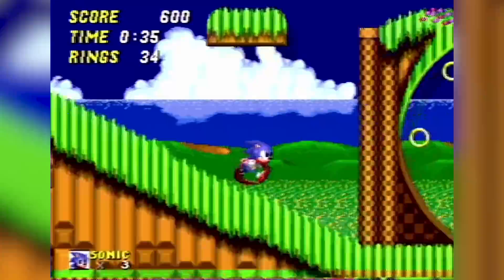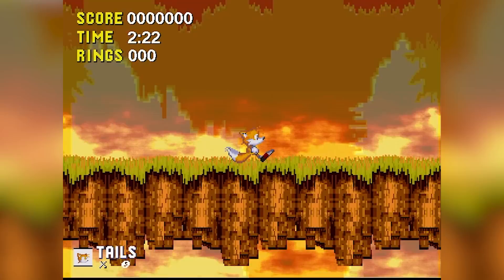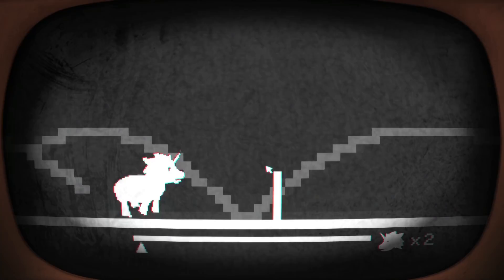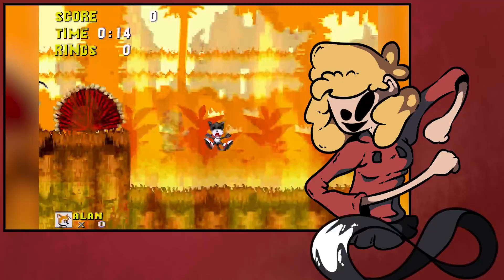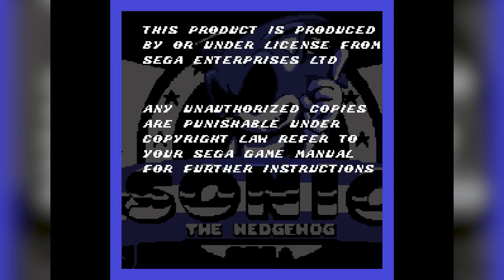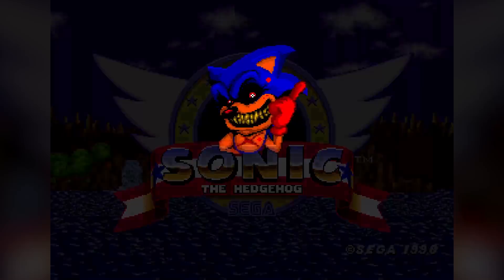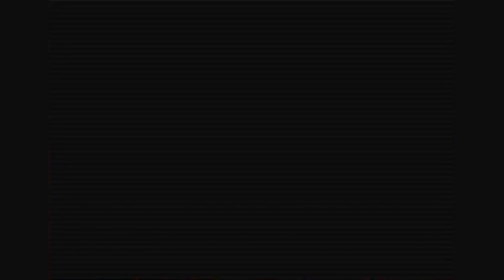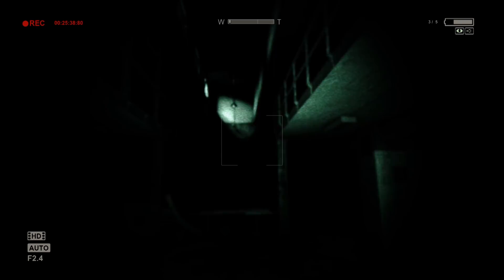Sonic PC-Port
gomotion ingests blood, lapis and amphetamine!

MUSIC USED
"Chemical Plant Zone" from Sonic the Hedgehog 2 by Masato Nakamura
"Stardust Speedway Zone (Bad Future) (JP/EU)" from Sonic the Hedgehog CD by Naofumi Hataya and Masafumi Ogata
"Rude Buster" from deltarune by Toby Fox
"Destructive Power" from Knuckles' Chaotix by Junko Shiratsu and Mariko Nanba
"The Place" from EarthBound by Keiichi Suzuki and Hirokazu Tanaka
"Boss Theme 3" from Trouble Shooter by Hiroto Kanno
"Streets of Gold" from Sonic X-treme (Conceptual OST) by Chris Senn
"Mystic Cave Zone" from Sonic the Hedgehog 2 by Masato Nakamura
"Hidden Palace Zone" from Sonic the Hedgehog 2 by Masato Nakamura
"Scrap Brain Zone" from Sonic the Hedgehog by Masato Nakamura

00:00 Intro
00:34 Opera GX Sponsored Segment
01:45 Intro (Cont'd)
04:45 Sonic PC-Port
12:01 Sonic.ERR
13:26 Sonic.exe OC's
14:42 Outro